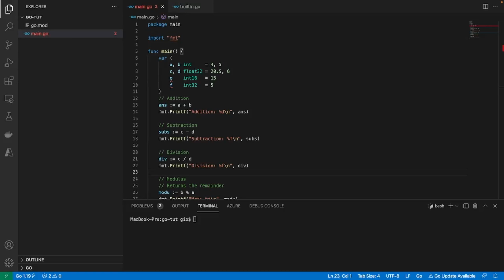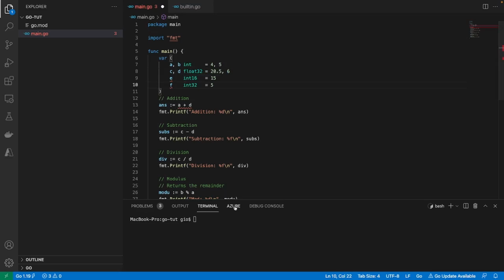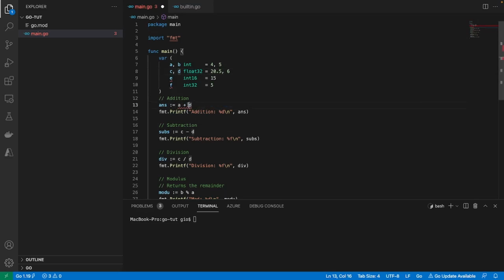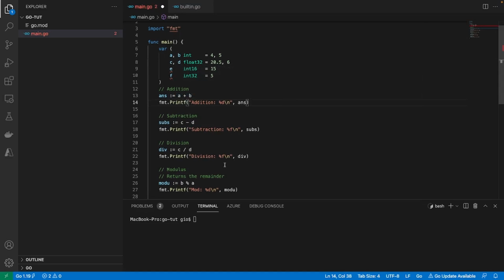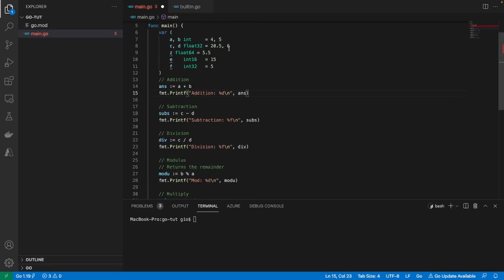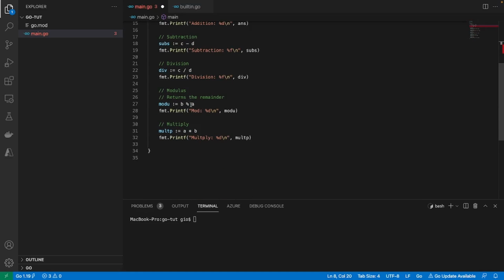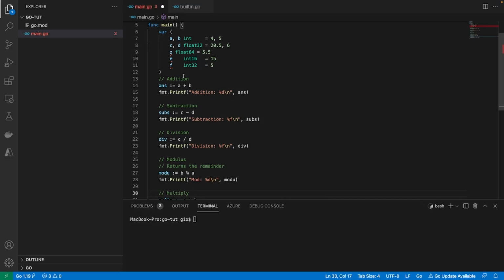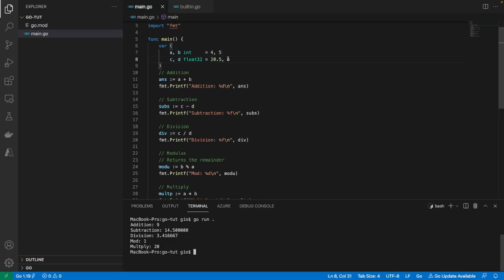Go Tutorial #4 2022 | Arithmetic Operators and Conversions